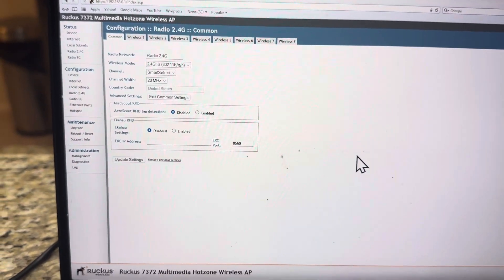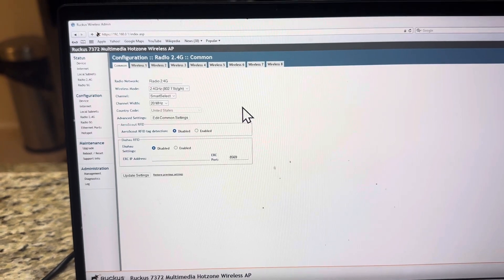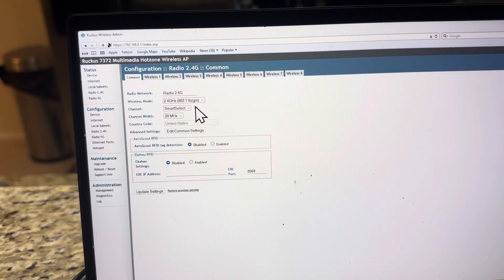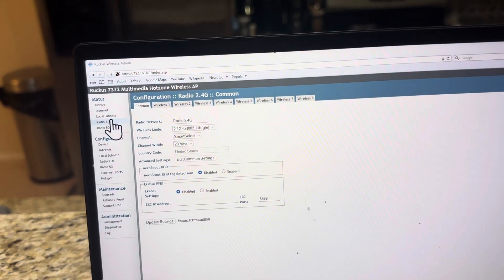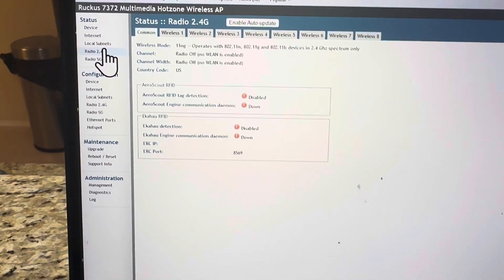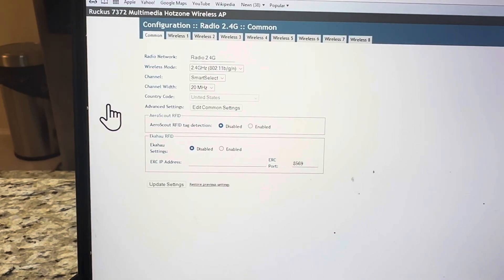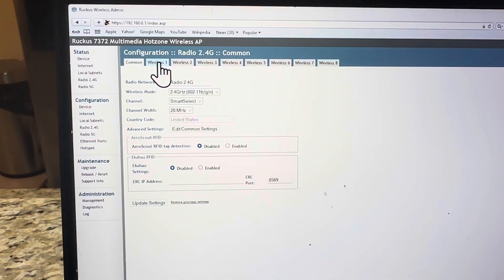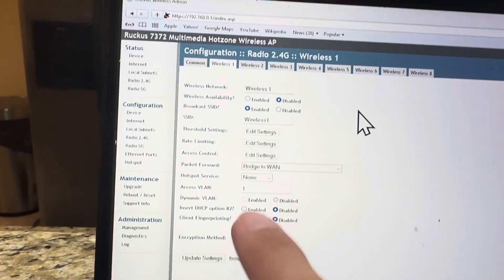Configure Ruckus AP without Zone Controller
If you want to turn your ruckus access points into standalone access points, that do not require the zone Director or zone controller, this will help you ￼